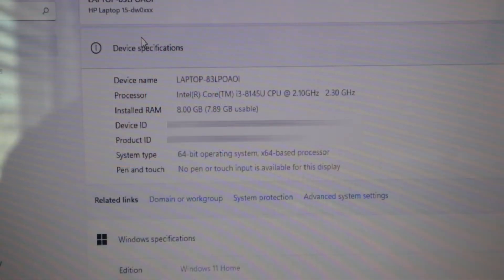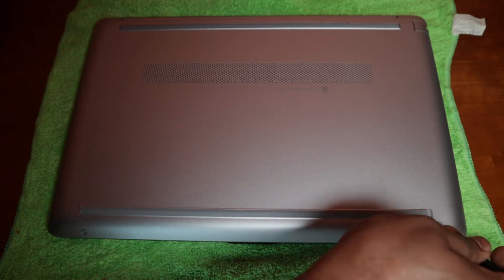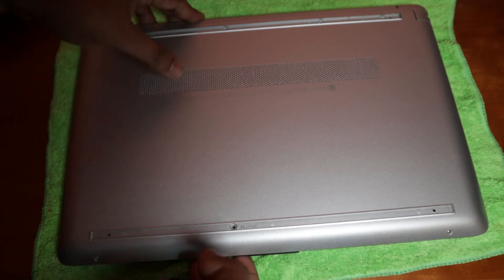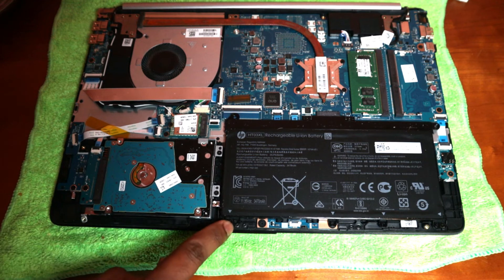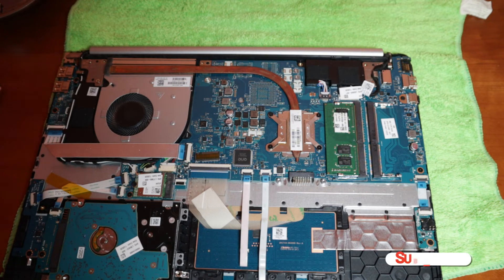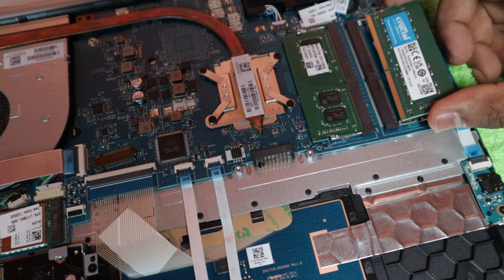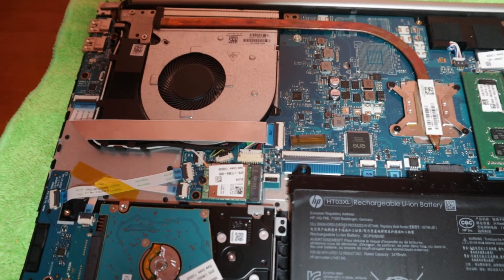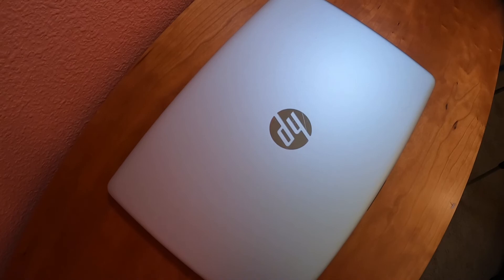So Easy Hp Laptop Ram Upgrade Model # hp 15-dw0037wm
Hi everyone, This week, I will be sharing how to upgrade your laptop ram.  I will be using  Hp laptop model #  hp 15-dw0037wm

All videos shown are at viewers’ discretion, and AG Blend is not liable for any mishaps. The videos displayed are my preferred methods and what works for me. Always make sure to do research before seeing what works best for you and your needs.